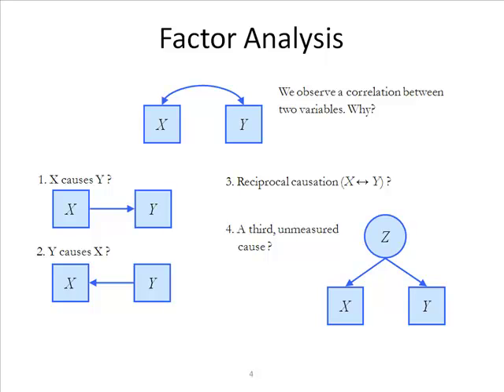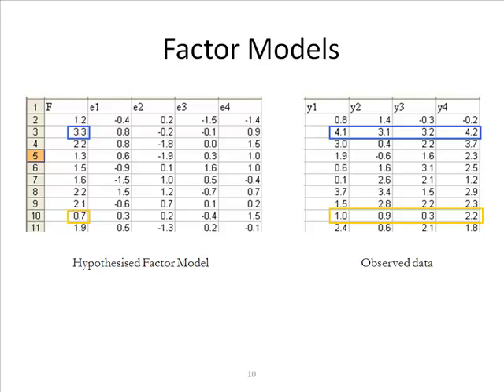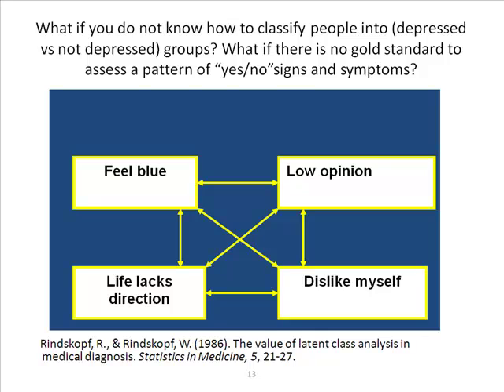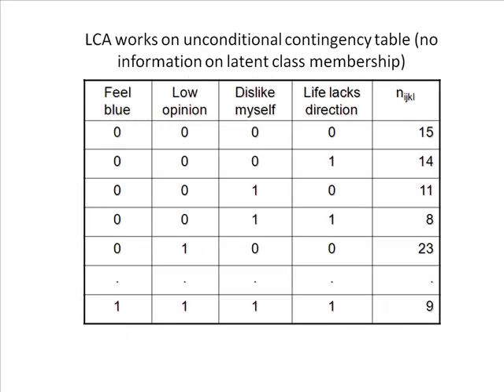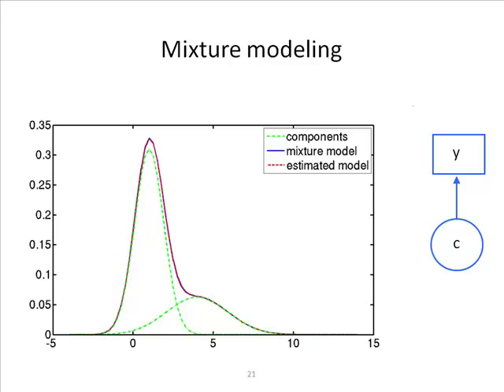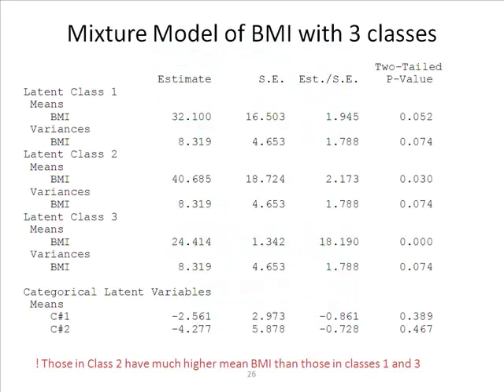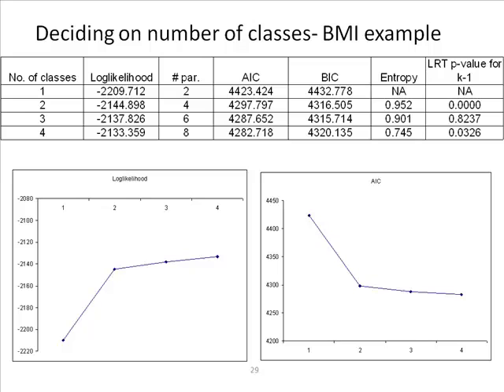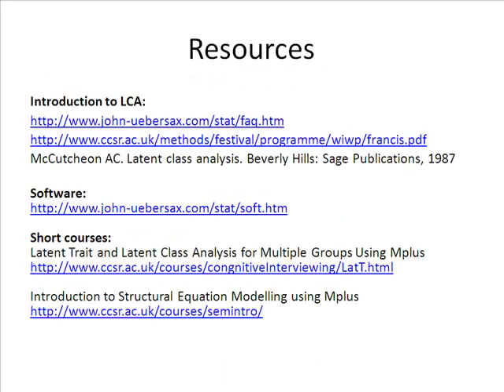What is Latent Class Analysis? by Tarani Chandola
The basic idea underlying Latent Class Analysis (LCA) is that there are unobserved subgroups of cases in the data. These unobserved subgroups form the categories of a categorical latent variable. In a statistical model of data with such unobserved subgroups, some of the parameters of the model will differ across these subgroups (the categorical latent variable). LCA is a subset of structural equation models and shares similarities with factor analysis. In factor analysis, the unobserved latent variables are continuous, whereas in LCA they are categorical (discrete). Outside social sciences, LCA models are often referred to as finite mixture models.